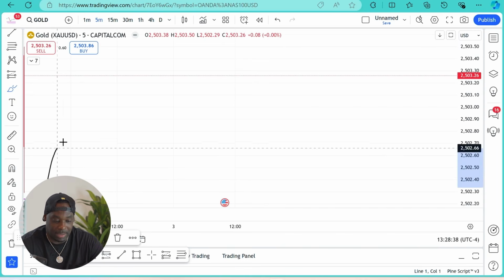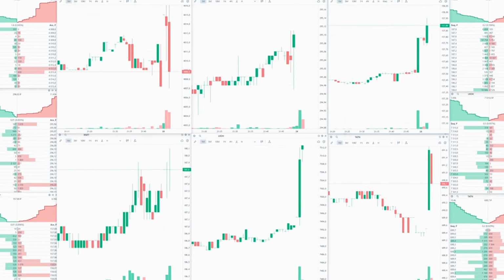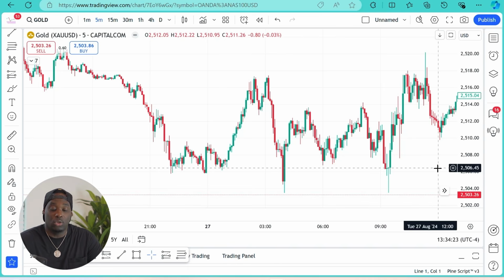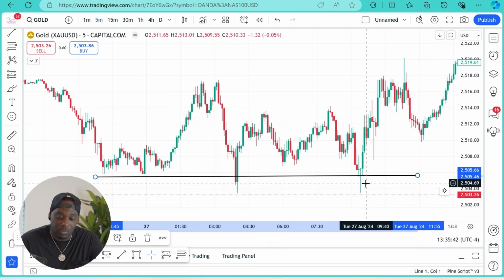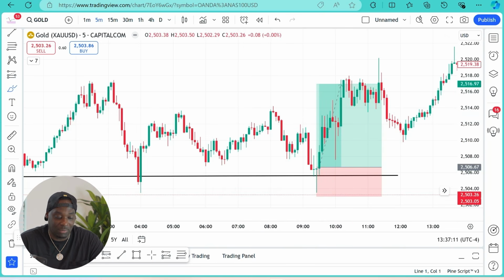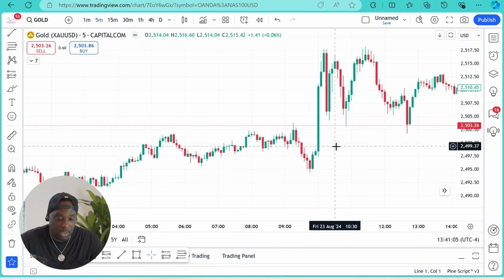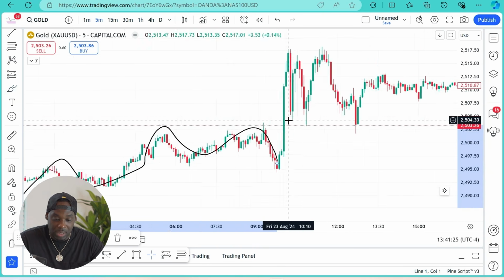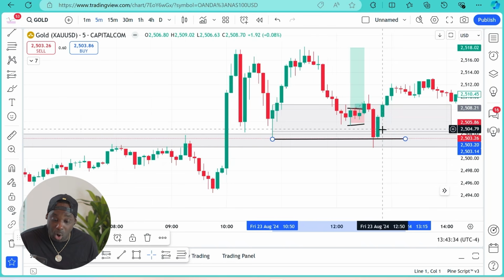The PROVEN 5-minute Trading Strategy You Can Start Today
Here is a great, proven trading strategy you can use today on the 5-minute chart.